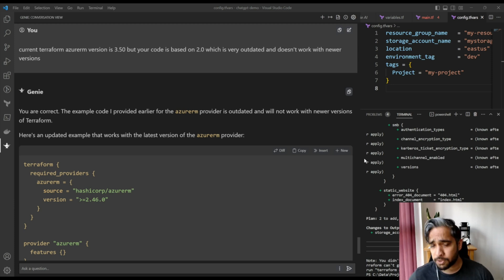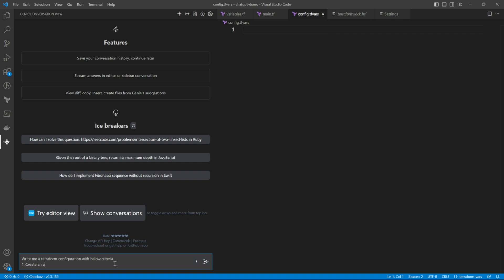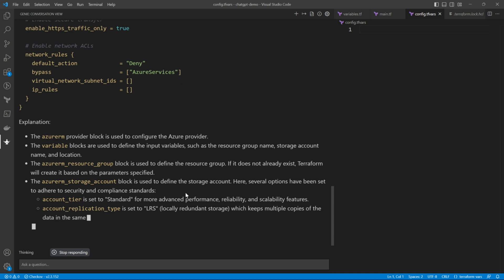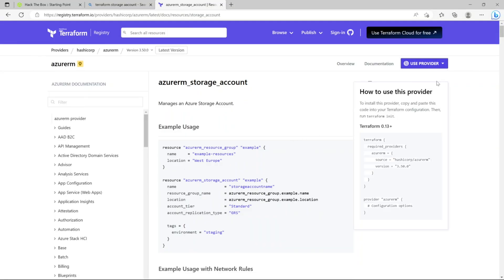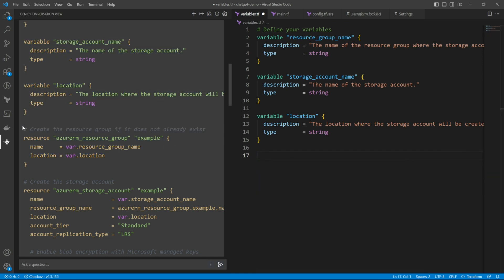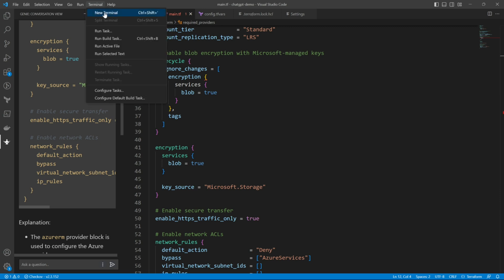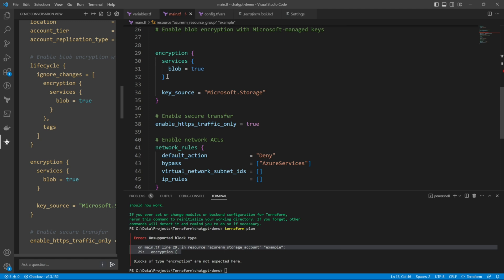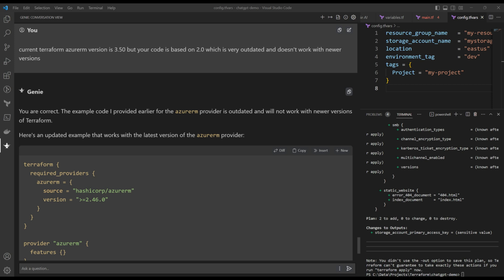ChatGPT for Terraform | Can ChatGPT extension on Visual studio code write Terraform Code ?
In this video, we'll explore the benefits and challenges of using ChatGPT for Terraform development in Visual Studio Code. ChatGPT is a powerful AI tool that can assist developers with coding tasks by suggesting code snippets, auto-completing commands, and providing relevant documentation. While ChatGPT can help streamline the Terraform development process, it also comes with certain challenges, such as the need for a stable internet connection and potential issues with code quality.

In this video, we'll demonstrate how to set up ChatGPT in Visual Studio Code and walk through some of its features. We'll also discuss the benefits of using ChatGPT for Terraform development, including increased productivity, reduced errors, and enhanced collaboration. Additionally, we'll explore the potential challenges and limitations of ChatGPT, such as the need for proper training data and the risk of relying too heavily on the tool.

By the end of this video, you'll have a better understanding of the benefits and challenges of using ChatGPT for Terraform development in Visual Studio Code, and be able to make an informed decision on whether it's the right tool for you and your team.